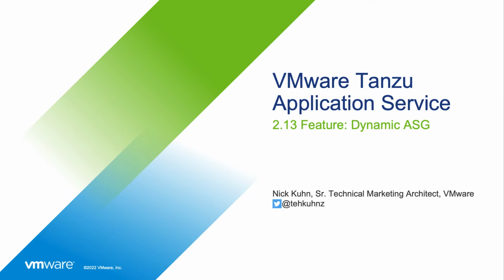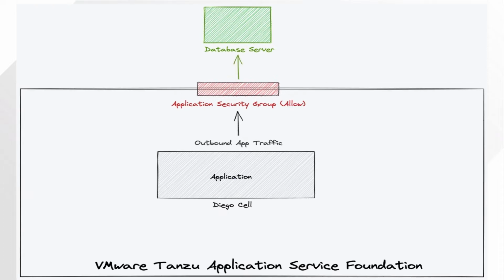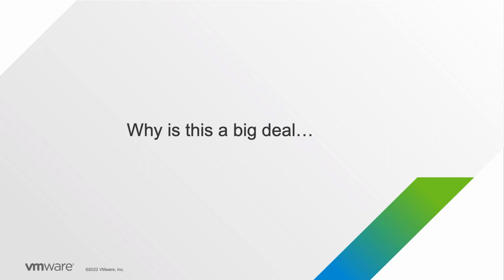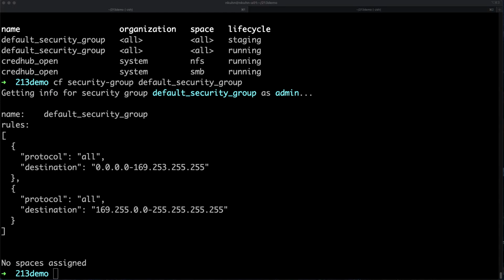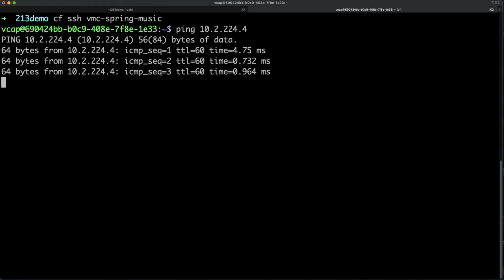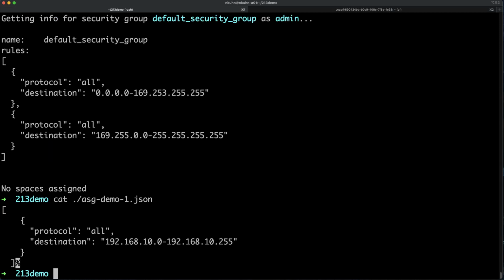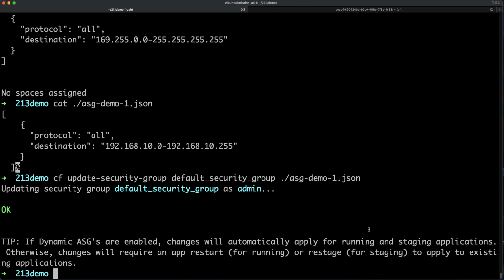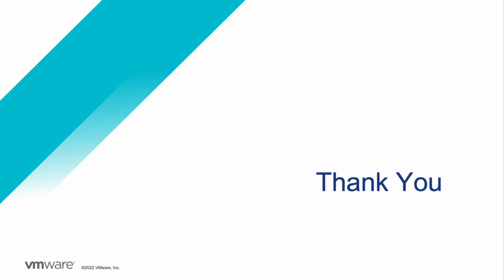VMware Tanzu Application Service 2.13 Feature Deep Dive: Dynamic Application Security Groups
In this video, you will see how dynamic application security groups in VMware Tanzu Application Service 2.13 can reduce developer and operator toil by removing the need to perform an orchestrated application restart to make use of new application security groups or to update them.